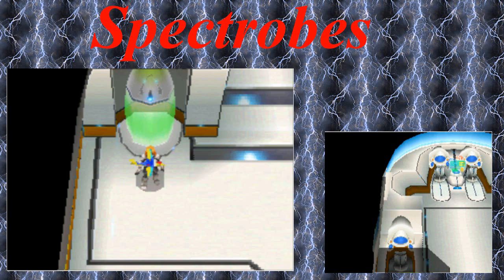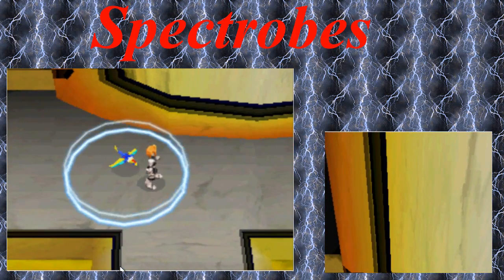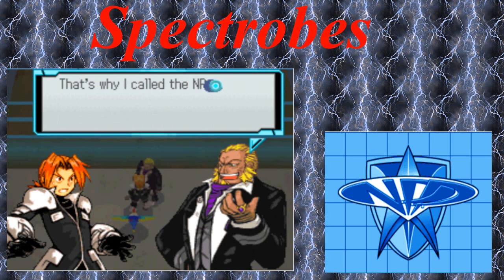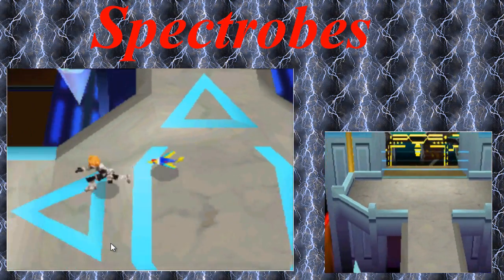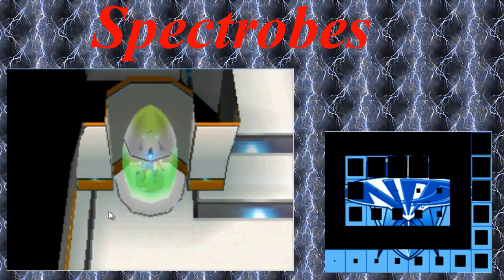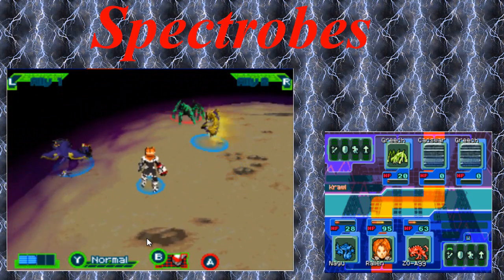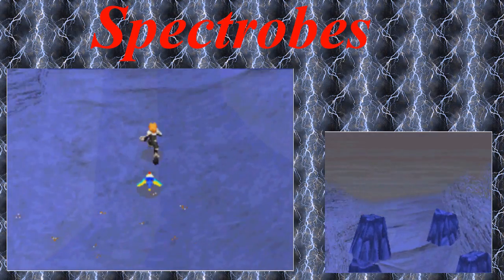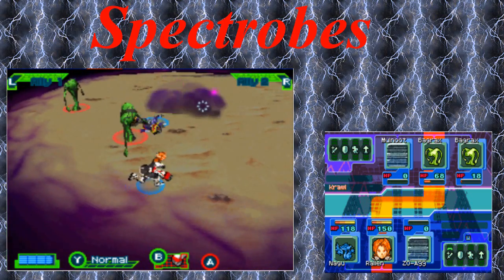Lets Play! Sepctrobes(DS) Episode 5: Cyrus of Nessa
He can totally be trusted with your credit cards and other private information...or can he?.